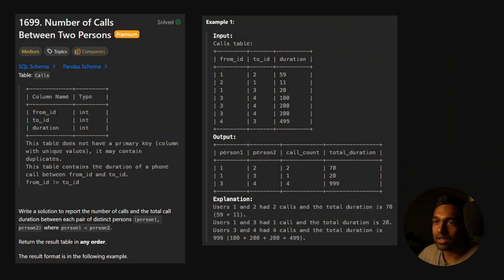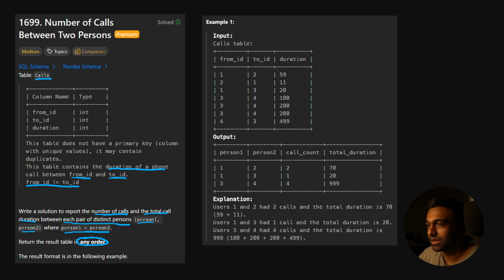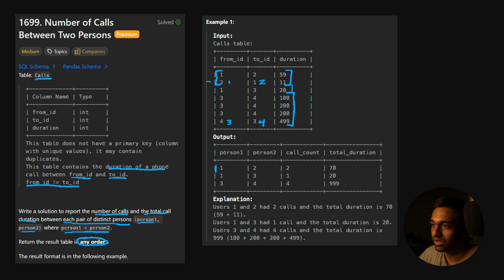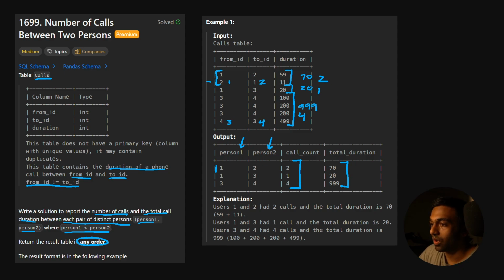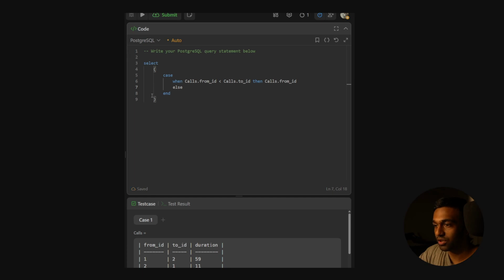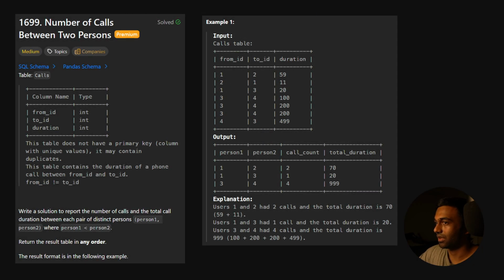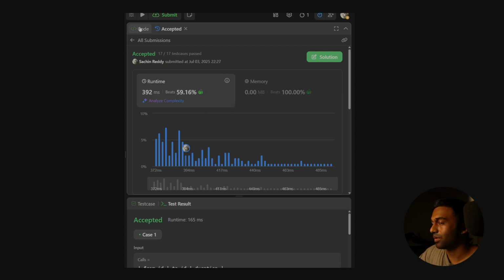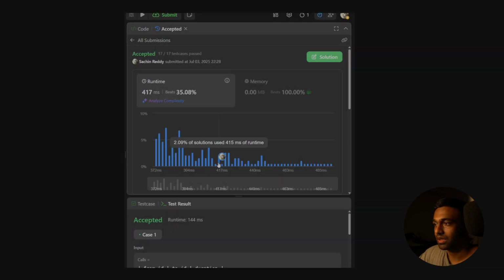SQL - Aggregations - Number of Calls Between Two Persons